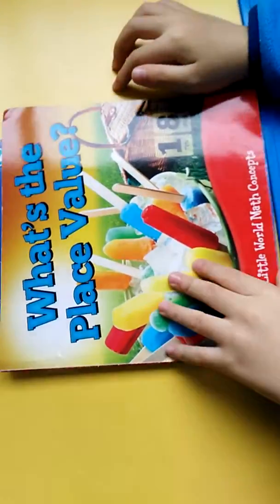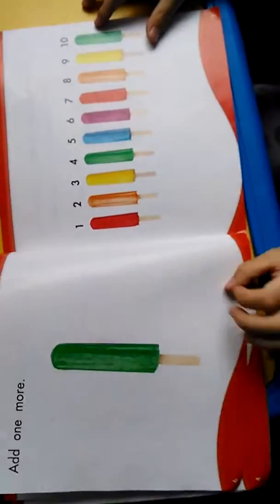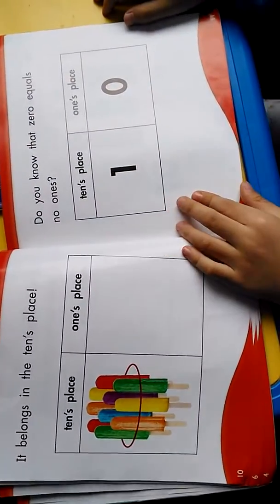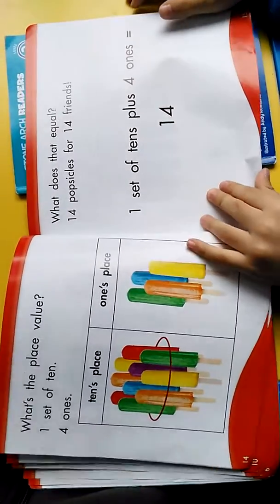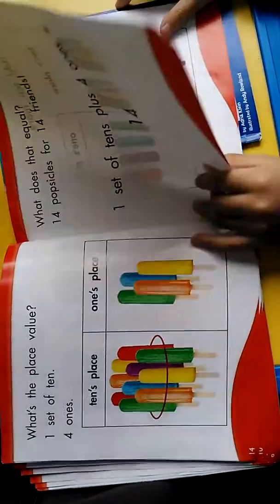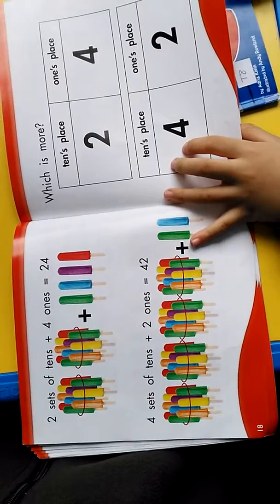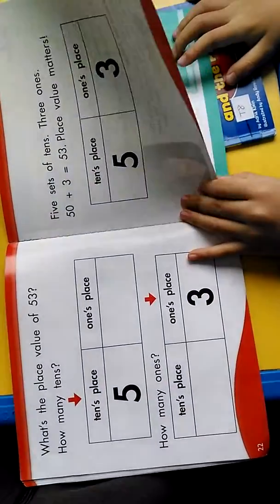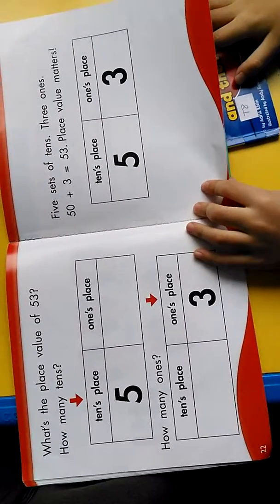［Changling reads20160214］what's the place value